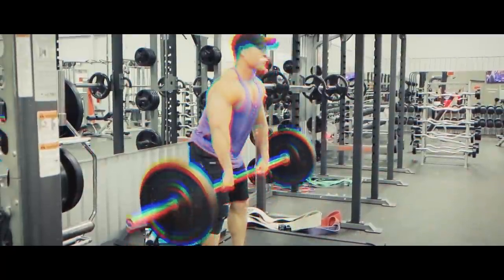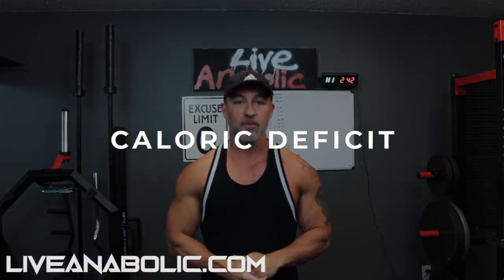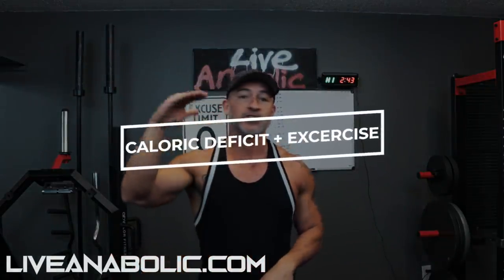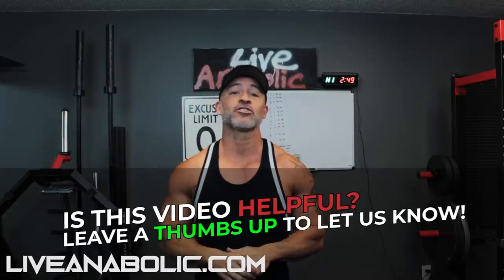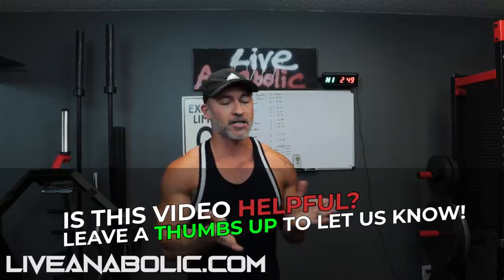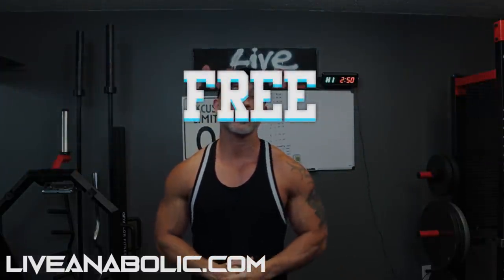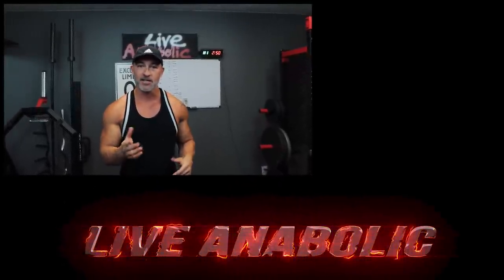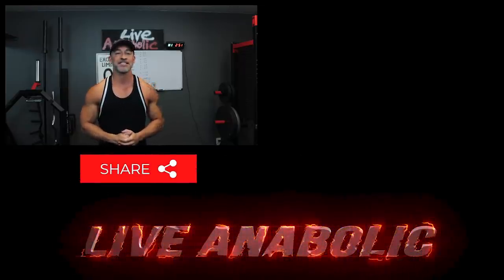BEST Exercise To Lose Belly Fat For Men (DO THIS!)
Best Exercise To Lose Belly Fat For Men - Hey guys, in this video tutorial for how to lose belly fat fast for men, I am going to give you one of the best exercises to lose belly fat for men. There are a couple tips I am going to give you guys before you start going all into get rid of that belly fat. The first thing to focus on to lose belly fat, you need to eat at a caloric deficit. A caloric deficit means that you are consuming less calories than your body needs in a day to maintain your body weight. So, you either need to eat less calories, or increase your caloric burn and burn more calories each day. If you do both, eat at a caloric deficit and exercise, then your results will be even quicker. These 2 things are huge for how to lose belly fat fast for men.

The next thing you want to focus on how to lose belly fat for men is your nutrition. Stay away from processed foods! Get rid of the fast food and processed foods, and replace it with good whole foods. Consume good essential fat, fibrous carbs, and good lean proteins. Saturated fats are really good for us older guys because they help increase testosterone. So these were a couple side tips for you guys, now onto lose belly fat exercise for men.

One of the best exercises to lose belly fat is Anabolic Cardio. Also do some resistance training as well, but anabolic cardio is going to be the best exercise to lose belly fat for men. Anabolic exercise means that it is going to help you build muscle. It does that by increasing your hormone production, boost your metabolism, and boost muscle. These are all huge key benefits of Anabolic exercise, it is the best lose belly fat exercise for men. If you like running then I want you to do sprinting, don’t jog and do the long duration cardio. That is actually going to be counterproductive because that shocks your hormone production and levels. Stationary Biking is great as well because you can do HIIT or High Intensity Interval Training with it. Short duration, high intensity training is the best form of exercises to lose belly fat for men. Really focus on your nutrition and your exercise, that is the key for how to lose belly fat for men. Anabolic Cardio will help you burn a ton of calories. The thing with HIIT is even when you are done exercising, your body is still going to be burning calories because of the short duration, high intensity workout. It is going to keep your metabolism going for the rest of the day, which is a huge help to lose belly fat exercise for men.

Also, make sure to apply resistance training  into your workouts, and that will help you get even faster and better results for how to lose belly fat fast for men. Your nutrition is the key though, you are not going to outperform a bad diet. Utilize all of these tips and add Anabolic Cardio to it and you are really going to see some great results in your journey to lose your stubborn belly fat. This is the key for how to lose belly fat for men, and the results will be great. Anabolic Cardio is the best exercise to lose belly fat for men, so make sure to incorporate that in your week and workouts.

Well guys, that wraps up this video tutorial for how to get rid of your belly fat quickly with one of the best exercises to belly fat for men.

Also, we have a free RIPPED AFTER 40 workout for you, so make sure to click on this link to receive your free workout